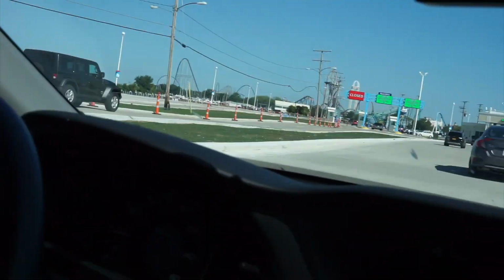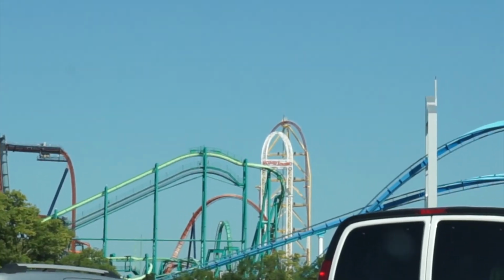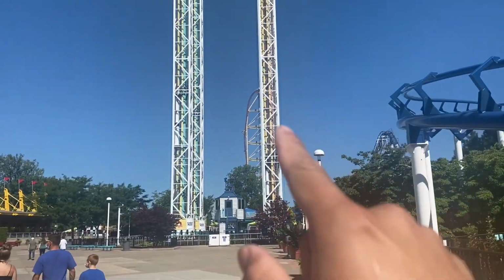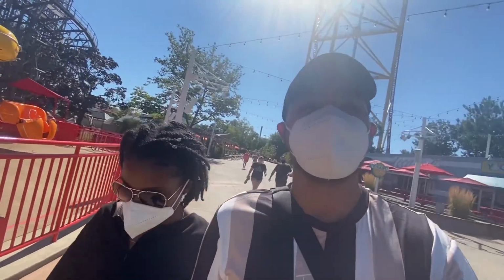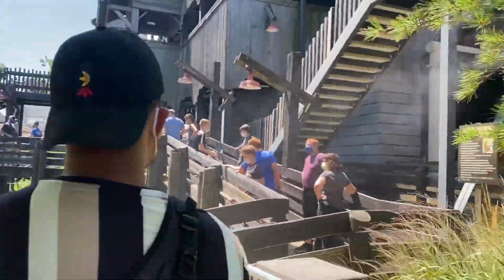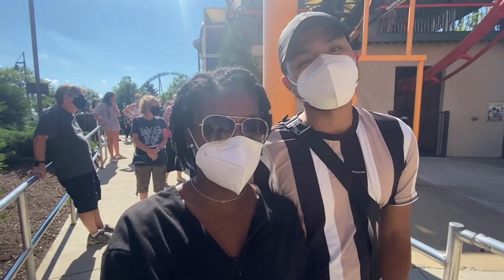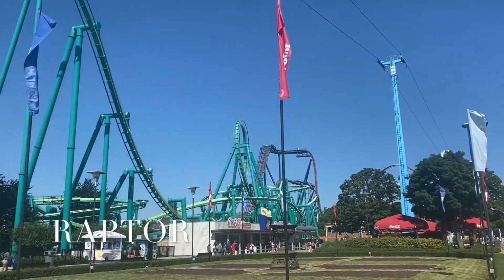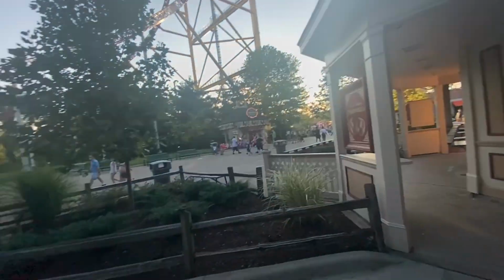CEDAR POINT | RnR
Hey guys, so this video is a little old, Robby and I went to Cedar Point for the first time in early August of 2020. We made sure to wear our masks and social distance. We would like to go again one day and ride the remaining rides we didn't get to try. The access passes kind of sucked though but we enjoyed the park! Comment what videos you want to see from us next.

@ ms.rayona
@ redlineitt